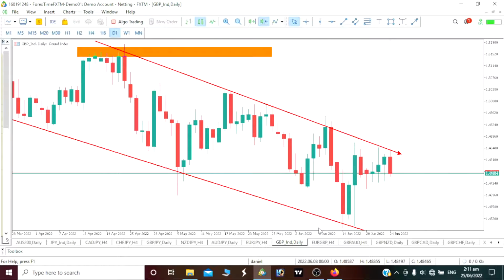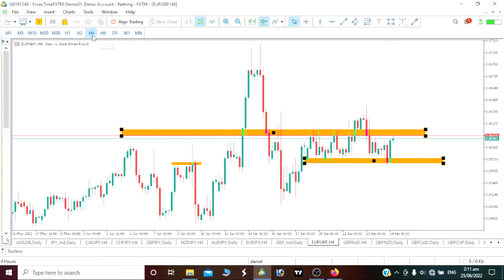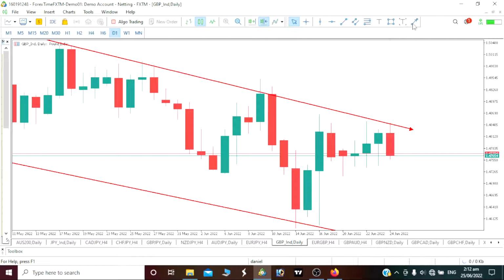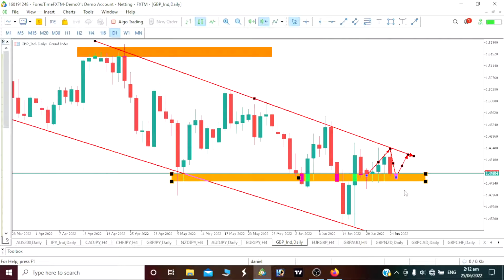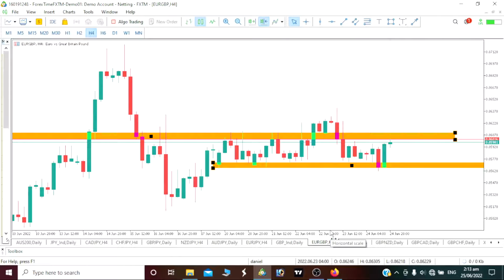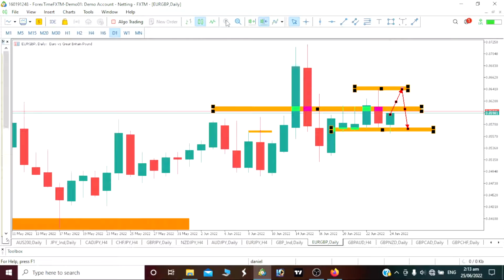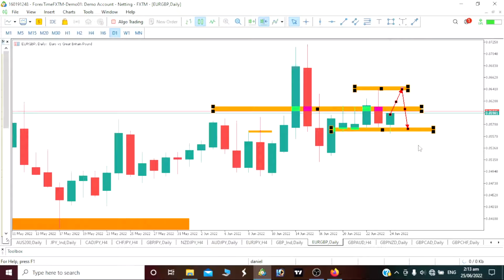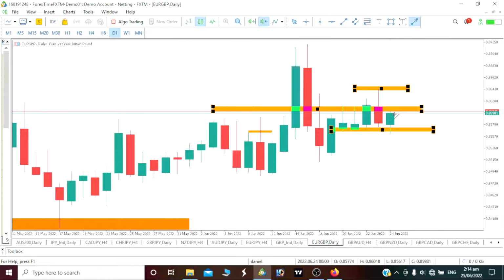EURGBP Forecast & Technical Analysis June 27-July 1, 2022 EUR/GBP